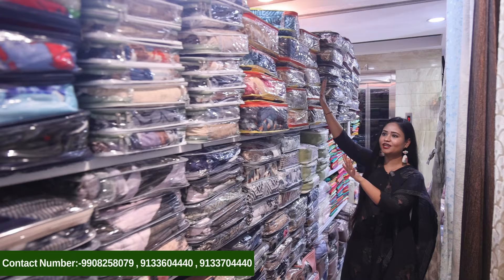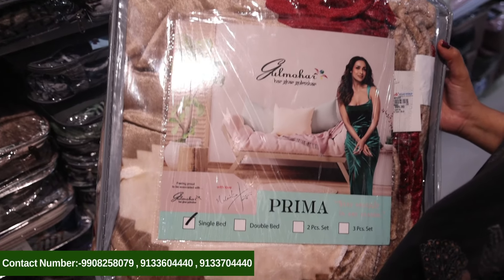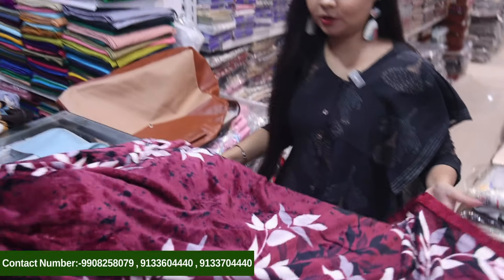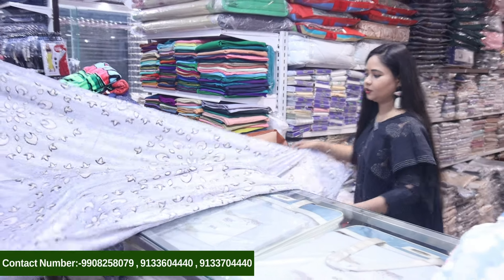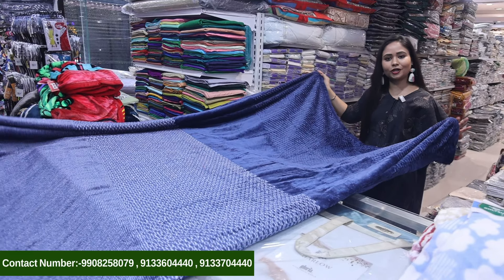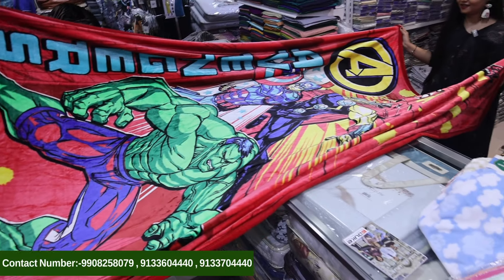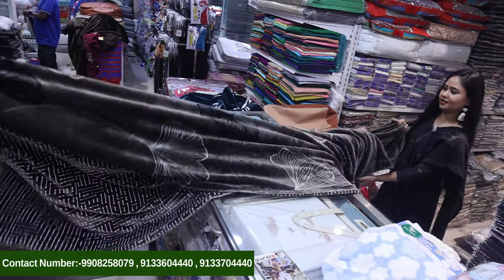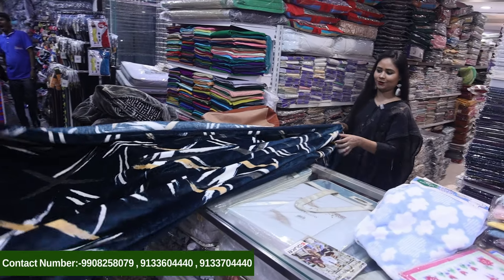Woollen Blanketsపై Exchange Offer Flat 40% || Shiv Home World || Hyderabad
Address